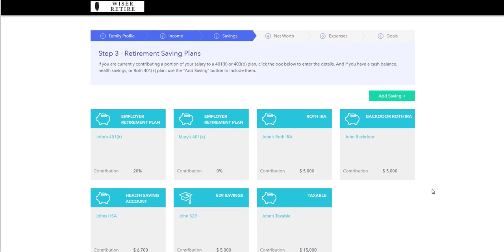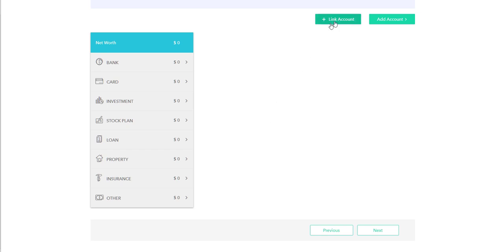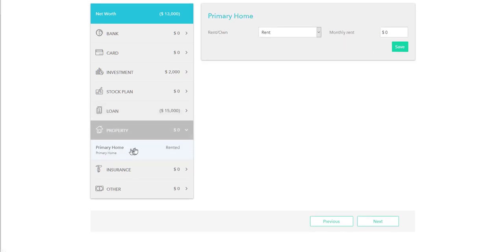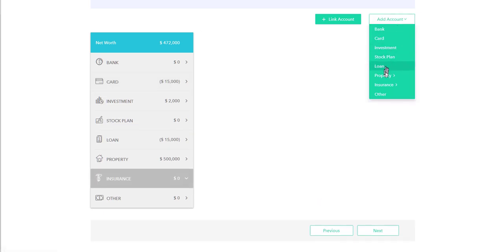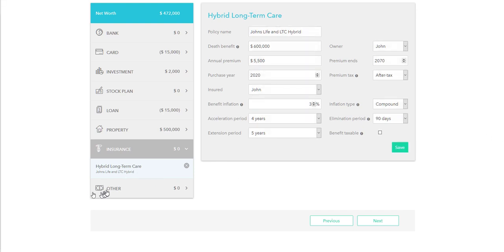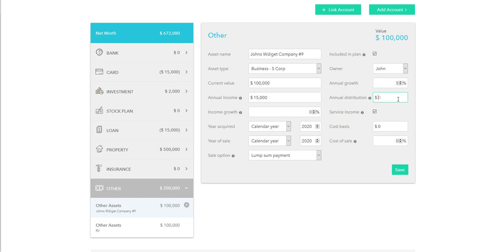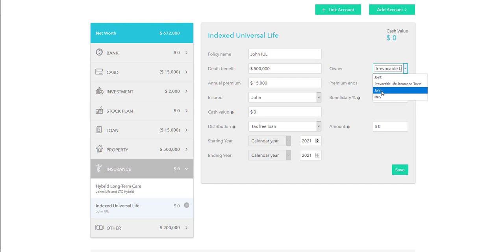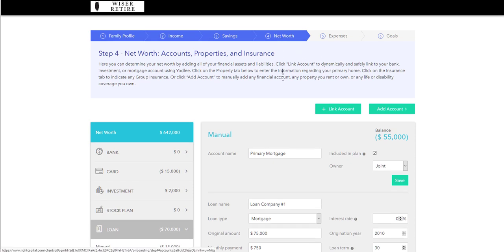Step 4 Net Worth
Learn how to create hot-linked accounts or simply enter your accounts manually. Includes businesses, rental properties, investment, and bank accounts